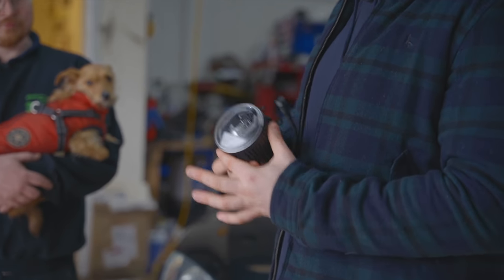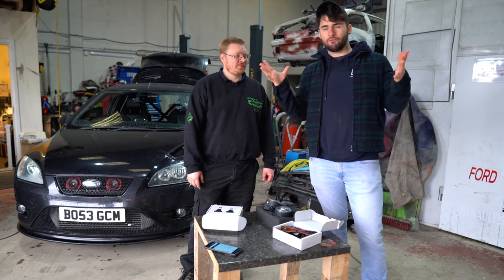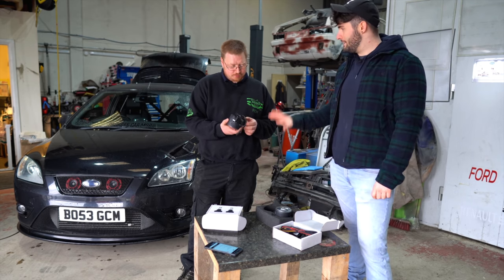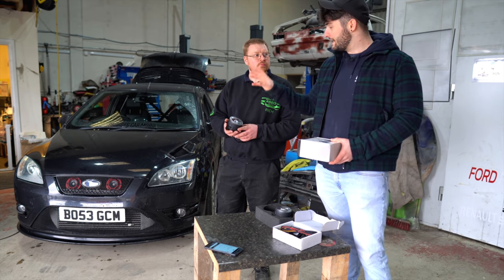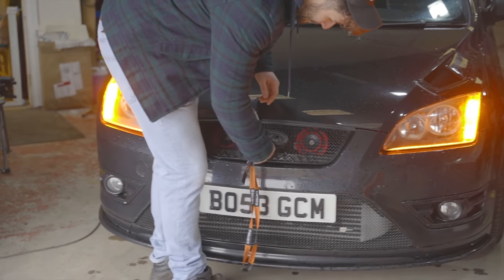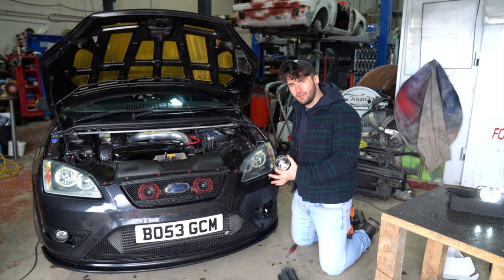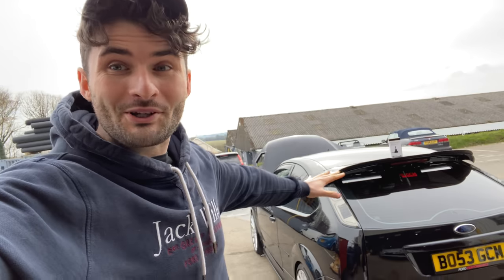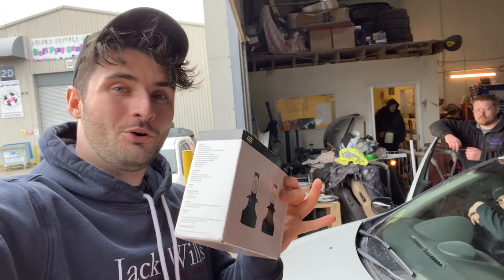MK2 FOCUS ST GETS LED DRL FOGS FROM AUTOBEAM - MUST HAVE UPGRADE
In today’s video, we install easily the best exterior lighting upgrade for your Focus ST or Focus RS from the best in the game - AUTOBEAM - The LED H11 DRL | Fog Unit

N.b - everyone at time of filming is covid negative

These will take replacement of the RGB colour changing fogs that we fitted recently, and thanks to Autobeam they will be giveaway to the first person to book in at Asbo.

H11 write up -
Fight fog, rain & snow.
Outstanding illumination and stylish design give your car the look it's always craved. The new LED DRL | Fog light kit features an integrated DRL function that incorporates a sophisticated projector lens design. This lens produces a powerful fog light to give that extra boost of modern style on the road.

Specs -

LED daytime lighting
24 hours visibility: stays on night and day
High-quality aluminum housing
Add style and performance
Waterproof
No FM interference
Easy installation
Certified automotive-quality LED’s

Grab yourself a set for yourself of the LED H11 DRL's using code “ GCMTHEPT12 “

Thanks to the boys at ASBO Autos for hosting us and more importantly thanks to big Will from Xpres media for assisting in the filming/editing of todays video.

^all Wills other socials can be found through his Linktree link in his insta bio

Brands - Please don’t hesitate to get in touch via the Instagram account linked above.

Have a lovely day everyone.